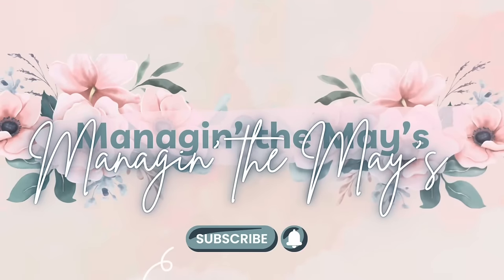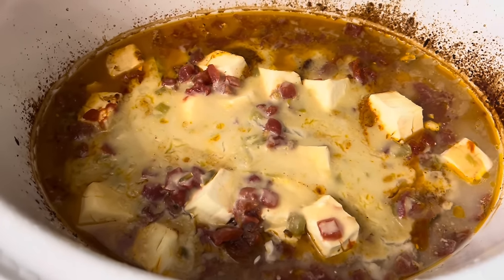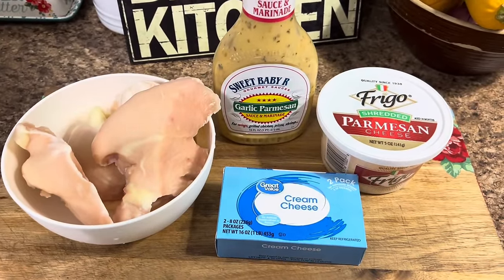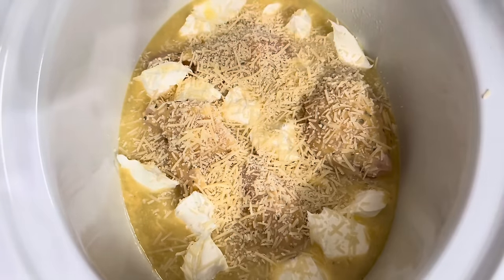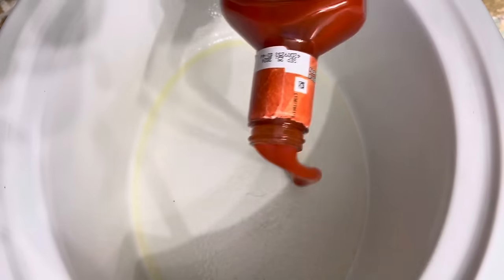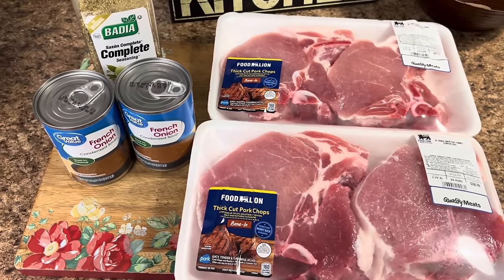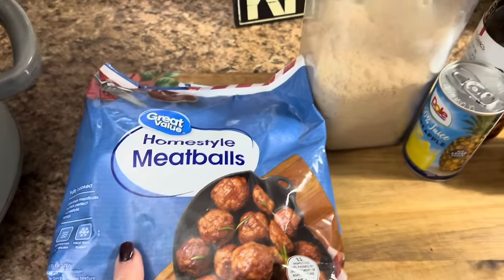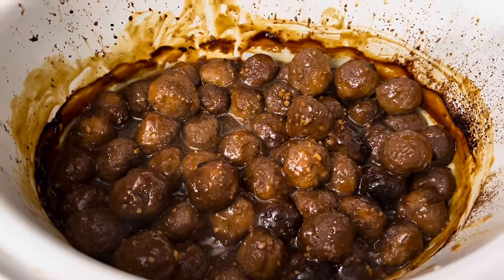5 Ingredients or Less DUMP & GO CROCKPOT RECIPES that are PERFECT for the HOLIDAYS! QUICK Meals!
These 5 ingredients or less dump & go crockpot recipes will easily become your new favorties! They are absolutely perfect for the busy Christmas season because they are quick, easy, and delicious.
Hey y'all, I'm Sammi, and welcome to my kitchen ... Come on, y'all, let's go!!